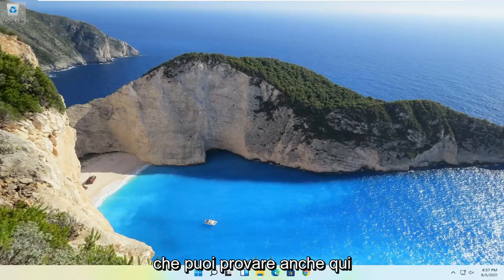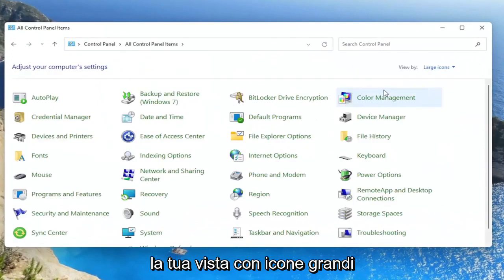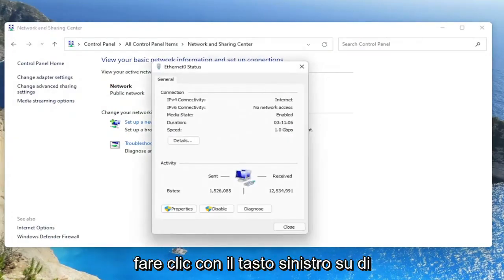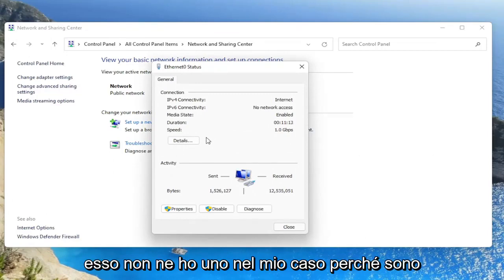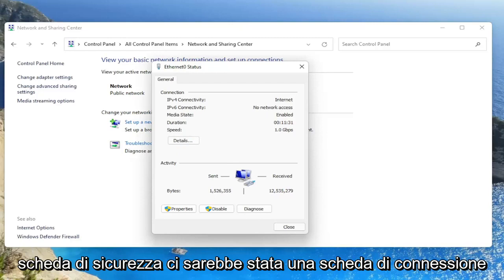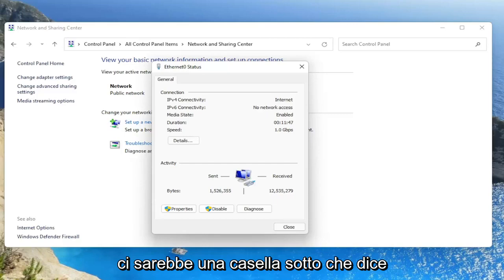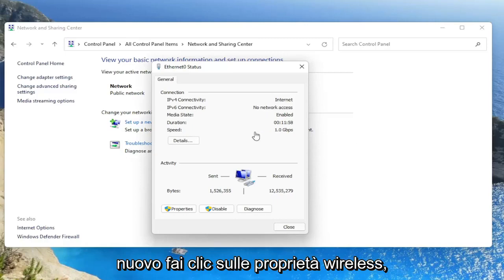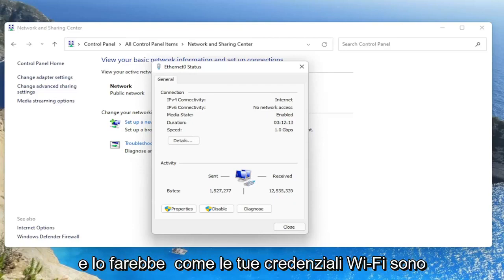Trova tutte le password Wi-Fi salvate in Windows 11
Qual è la password per la tua rete Wi-Fi, comunque? Che tu abbia cambiato o meno la password predefinita, è facile trovare la tua password Wi-Fi. Puoi anche cercare qualsiasi password di rete Wi-Fi se ti sei precedentemente connesso a quella rete da un PC Windows o Mac.

Questo è essenziale per collegare nuovi dispositivi a una rete. Se hai smarrito la password della tua rete domestica o stai visitando qualcuno e non vuoi chiedergli la password una seconda volta, ecco come puoi trovarla.

non riesco a inserire la password wifi windows 11
trova password wifi windows 11
password wifi dimenticata windows 11